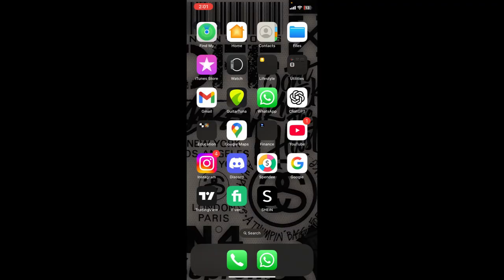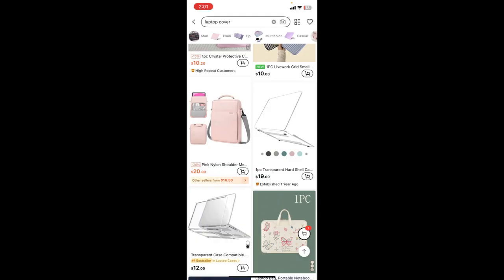How to Search Items in Shein 2025?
Want to find specific items on SHEIN fast? This video shows you how to use the search feature on the SHEIN app and website to quickly locate clothes, accessories, and more. Learn how to get accurate results using keywords and filters.

✅ Watch now and master the SHEIN search feature!